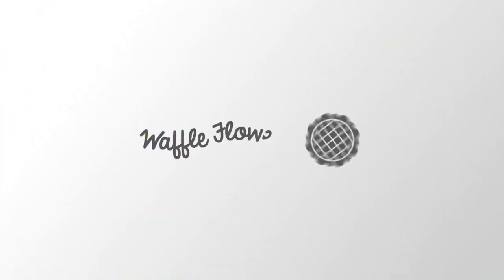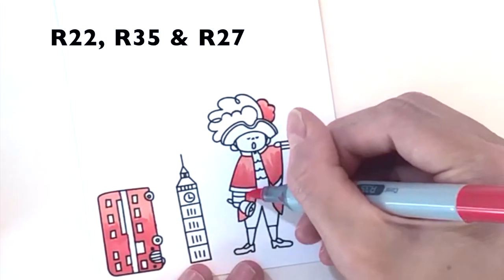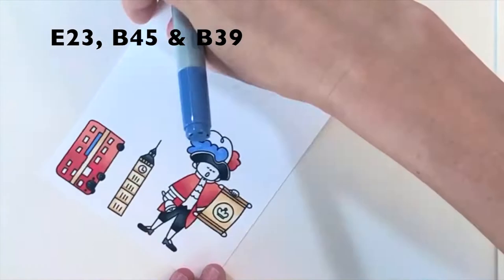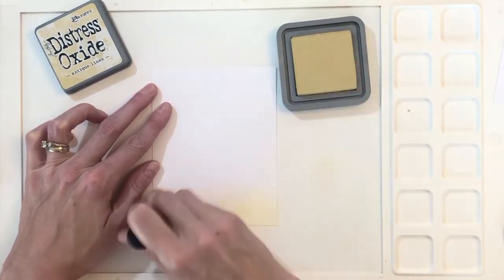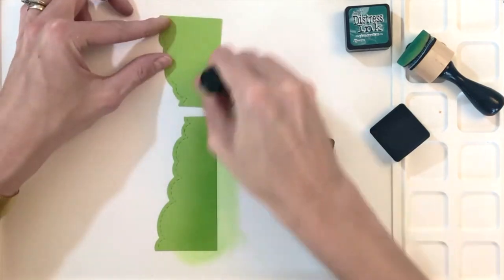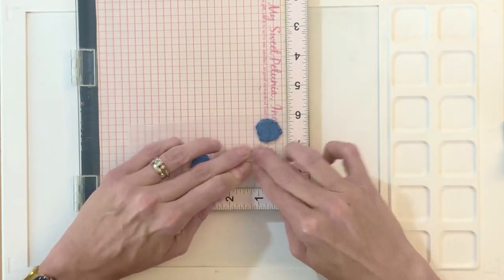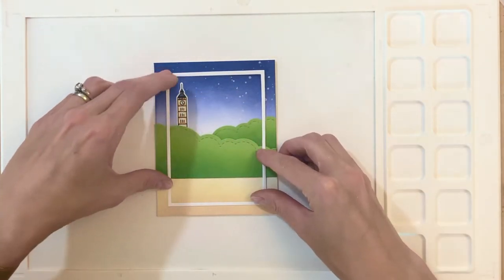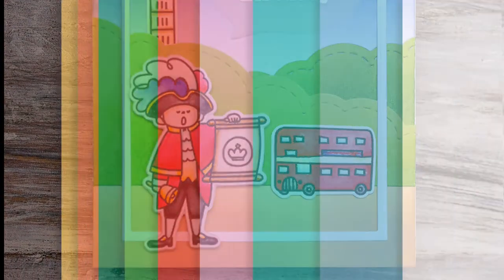Oyez Birthday Card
In this video, I will create a fun birthday card with the Oyez Stamp Set. Watch as I build an entire London scene complete with Big Ben and a double deck bus!

• Ranger Ink - Tim Holtz - Distress Oxides Ink Pads - Antique Linen

• Ranger Ink - Tim Holtz - Distress Oxides Ink Pads - Tea Dye

• Ranger Ink - Tim Holtz - Distress Ink Pads - Mini - Blueprint Sketch

• Ranger Ink - Tim Holtz - Distress Ink Pads - Mini - Chipped Sapphire

• Ranger Ink - Tim Holtz - Distress Ink Pads - Mini - Mowed Lawn

• Ranger Ink - Tim Holtz - Distress Ink Pads - Mini - Pine Needles

• Core'dinations - 8.5 x 11 Cardstock - Value Pack - White - 25 sheets

• Paper Accents - Smooth Vellum - 8.5 x 11 - White - 48lb - 25 Pack